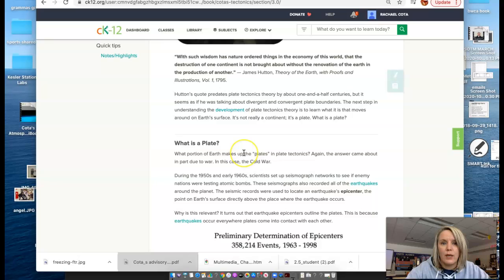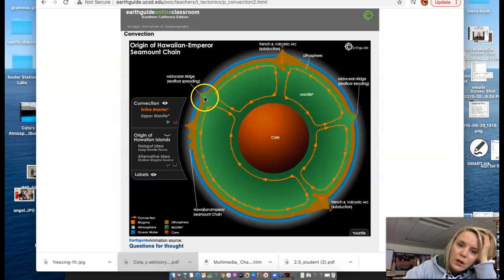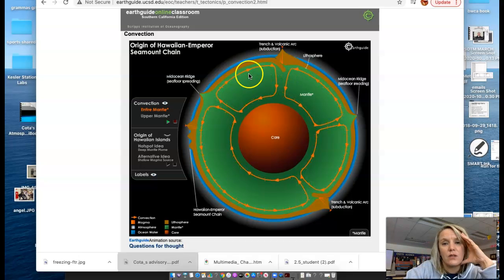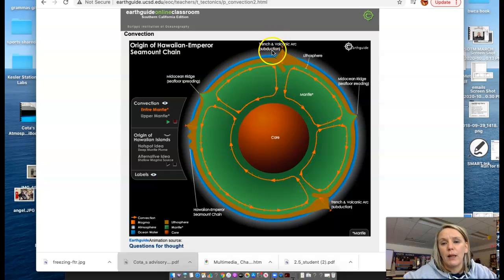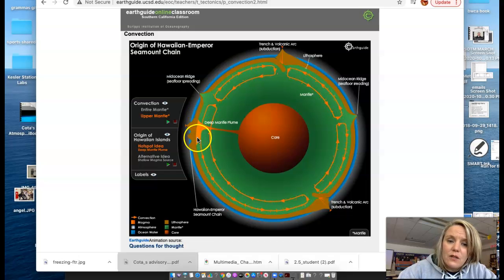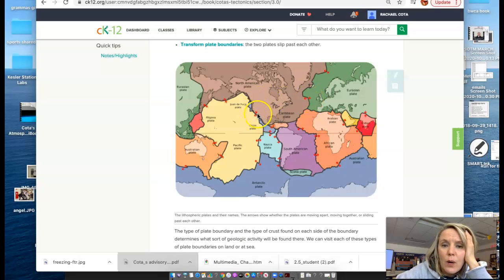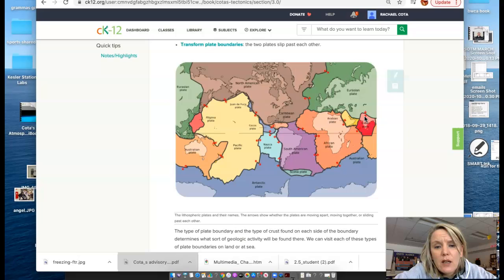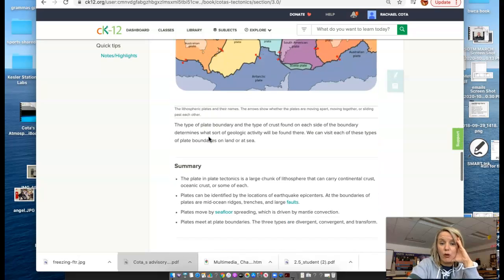tectonics lecture part 2